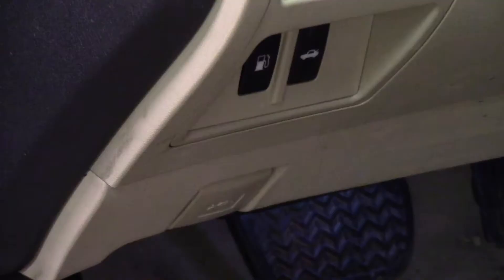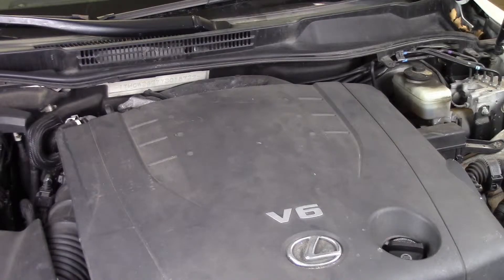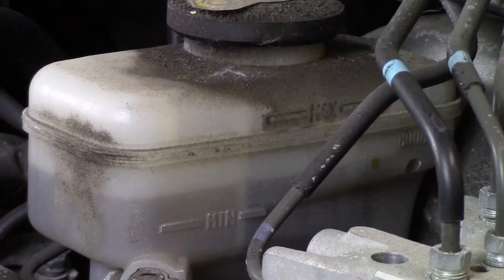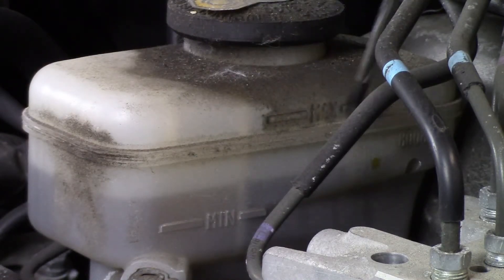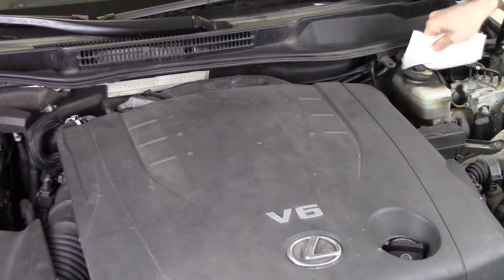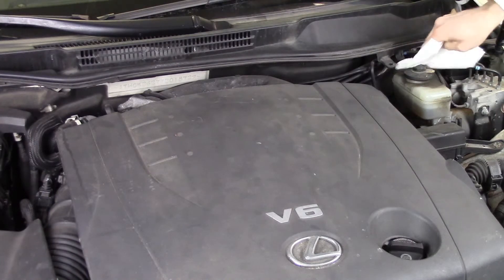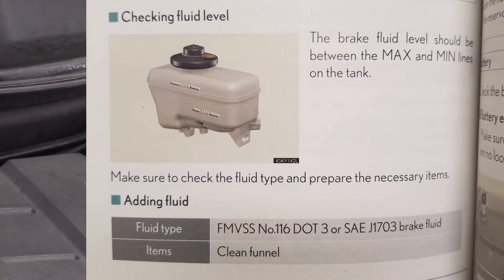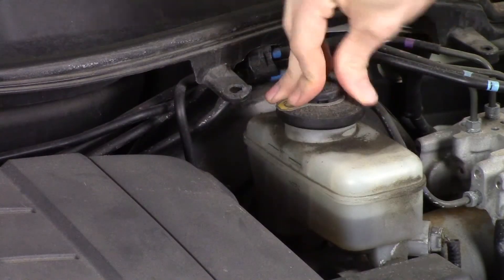How To Check Your Brake Fluid